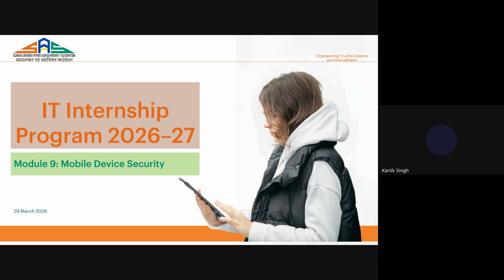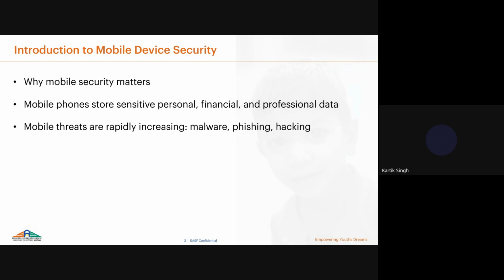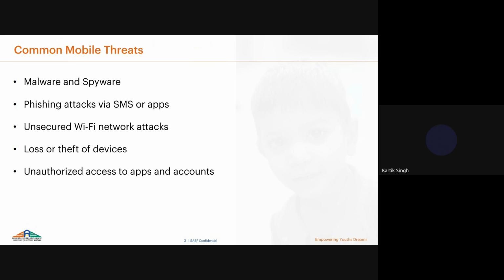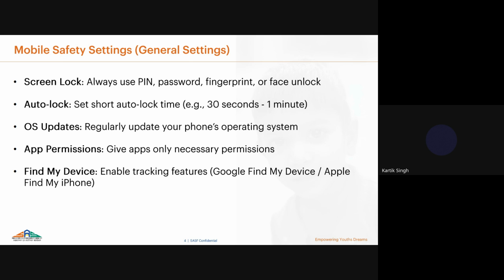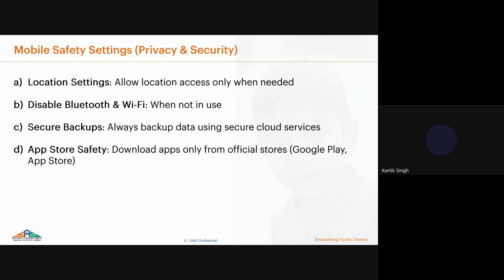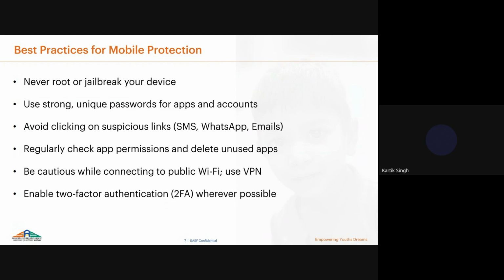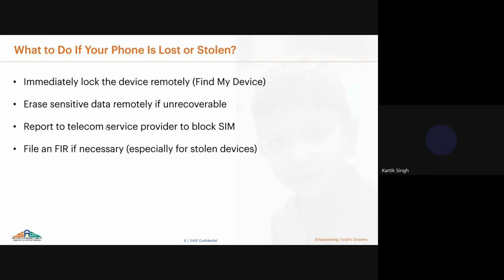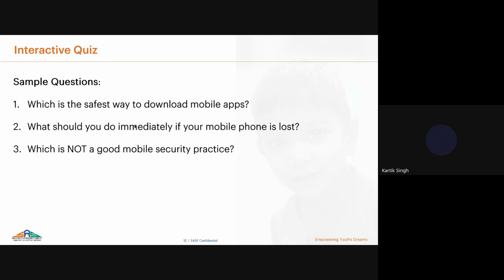Mobile Device Security | Protect Your Smartphone & Data | Cyber Guardians Jun 2026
Welcome to Session 9 of the Cyber Guardians Internship (Jun ’26) conducted by SAS Foundation.

Mobile devices have become powerful tools for communication, education, entertainment, collaboration, and daily productivity. Because students increasingly depend on smartphones and tablets, understanding mobile security has become essential.

This session helps learners understand practical steps for protecting mobile devices and maintaining responsible digital habits.

Topics Covered:
• Mobile security fundamentals
• Device privacy awareness
• App permissions
• Safe application practices
• Mobile browsing awareness
• Secure communication habits
• Device updates
• Data protection basics
• Backup awareness
• Responsible mobile behavior

Students will learn:
✓ Common mobile security risks
✓ Safe app installation habits
✓ Permission management awareness
✓ Importance of software updates
✓ Ways to improve device security

Examples Covered:
• Fake application scenarios
• Excessive permission requests
• Public charging awareness
• Device theft preparedness
• Mobile account protection

Best Practices:
• Keep devices updated
• Review permissions regularly
• Download responsibly
• Enable device protection features
• Protect personal information

Why Mobile Security Matters:
Mobile devices contain valuable personal information. Responsible usage helps reduce risks and improves digital confidence.

About Cyber Guardians Internship:
Creating cyber-aware students prepared for an increasingly connected world.

About SAS Foundation:
Driving youth empowerment through education and meaningful social initiatives.

Continue the journey toward becoming a responsible digital citizen.

📚 CCSU LL.B. students: get probable questions with model answers, diagrams and exam tips for Semesters 1, 2, 3 and 5.

✅ Rs 149 per subject | Rs 499 per semester bundle
✅ Printed spiral-bound copy available

Vidhivaan: Know the Law. Empower Yourself.